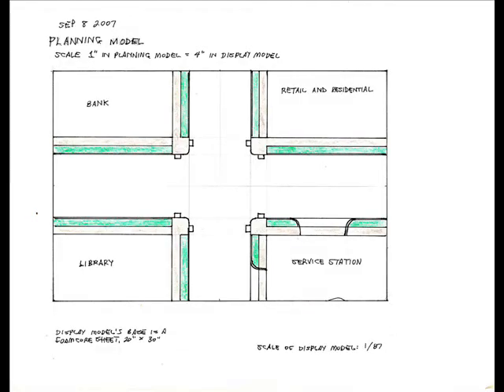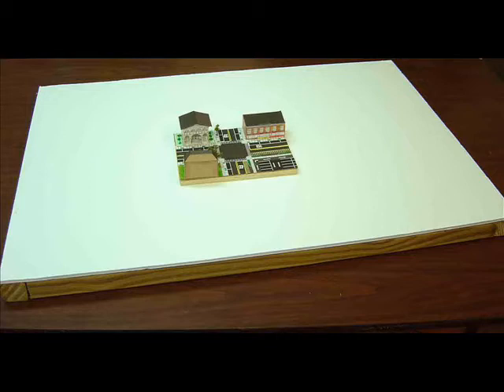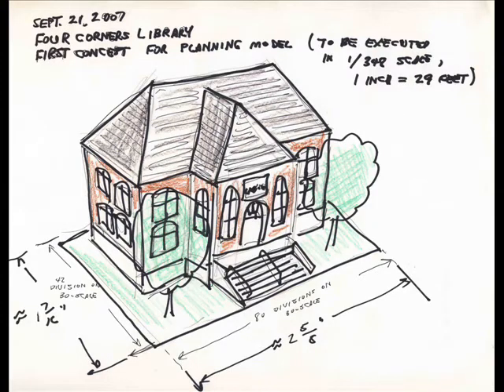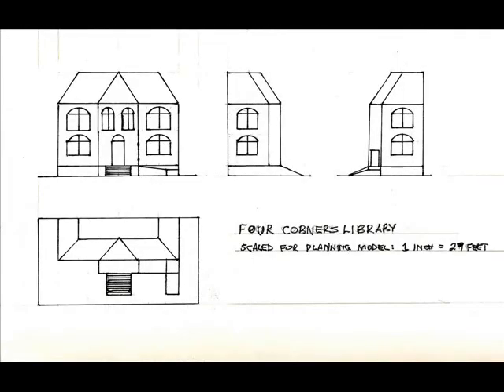Four Corners, New York (Part 1)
The construction of an architectural model representing an intersection of streets in a fictitious town in New York State.